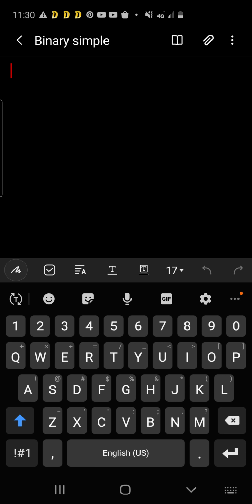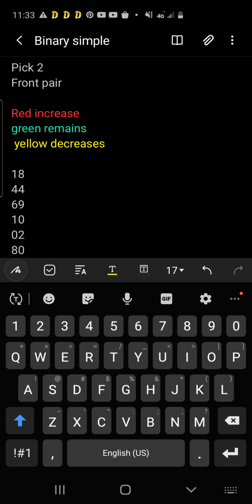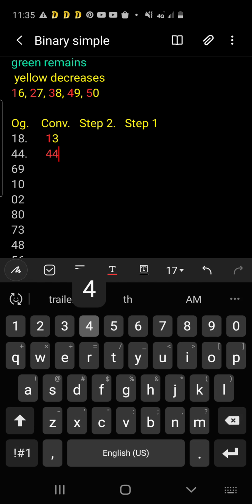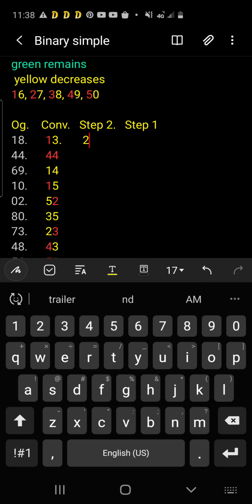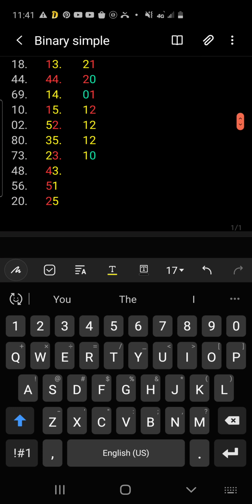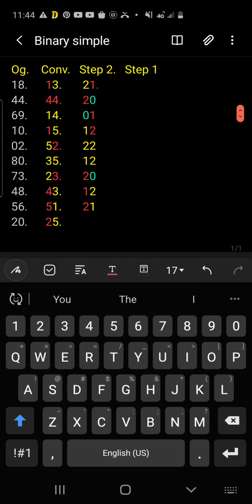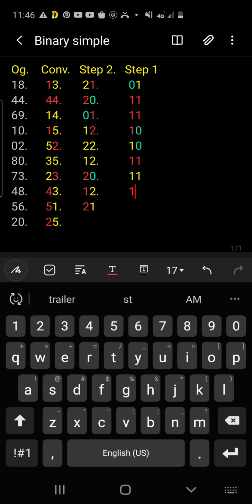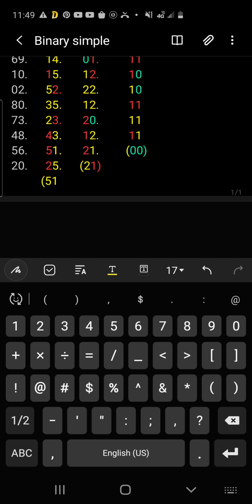Lottery secrets binary code simplified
Let's grow this channel